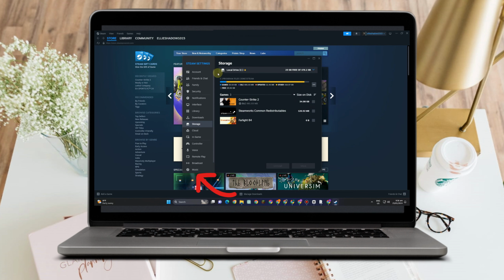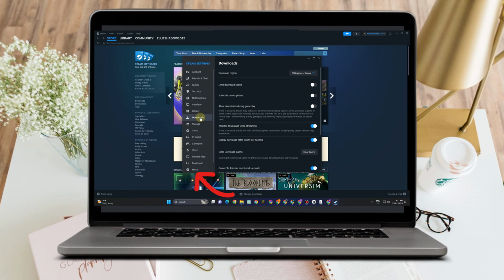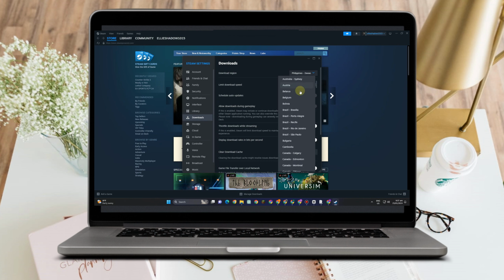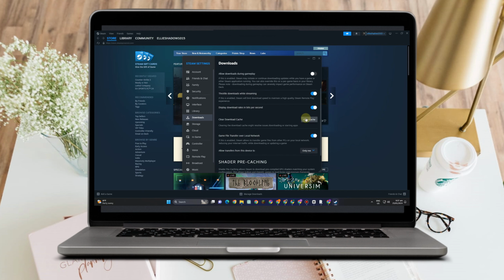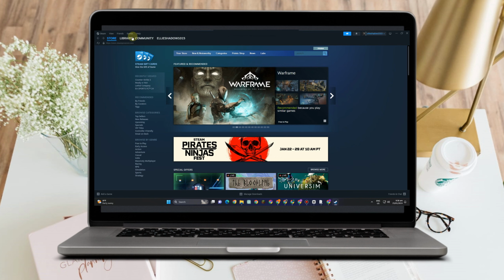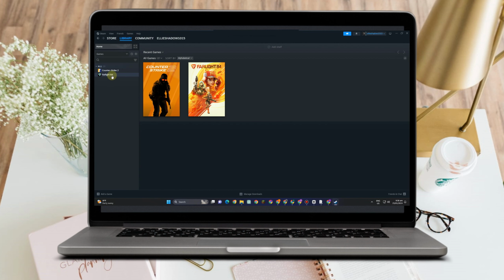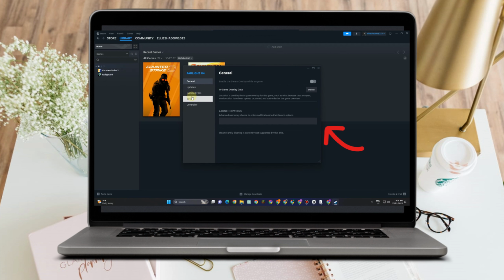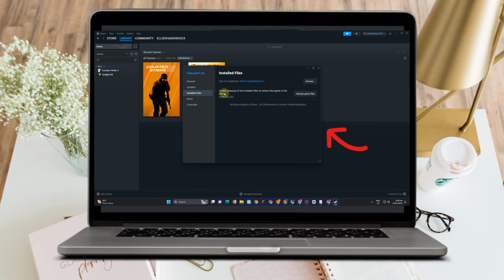How To Fix Steam Missing File Privileges Error on PC (Full Guide)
🛠️ Resolve Steam Woes! Learn How to Fix "Missing File Privileges" Error on PC - Easy & Quick Tutorial! 💻🚑

👉 Is the "Missing File Privileges" error haunting your Steam experience? Fear not! In this comprehensive guide, we'll walk you through the step-by-step process to fix this common issue and get you back to your gaming adventures in no time!

🎓 What You'll Learn in This Tutorial:

🔍 Understanding the Error: Decode the reasons behind the "Missing File Privileges" error and how it affects your Steam functionality.
🛠️ Step-by-Step Fix: Follow our detailed guide to resolve the issue with ease, even if you're not a tech whiz.
🚀 Preventive Measures: Learn tips to avoid encountering this error in the future, ensuring a smooth gaming experience.
💻 Insightful Troubleshooting: Get additional troubleshooting tips to address related issues and maintain a trouble-free Steam environment.

🤝 Beginner-Friendly: No technical jargon! This tutorial is designed for users of all levels, making the fix accessible to everyone.
🎥 Clear Visuals: Our tutorial provides clear, step-by-step visuals to guide you through the troubleshooting process effortlessly.
⏱️ Time-Saving Solutions: Resolve the "Missing File Privileges" error quickly, so you can get back to enjoying your favorite Steam games without interruptions.
📌 Important Notes:

🔐 Ensure your Steam client is updated to the latest version before attempting any fixes.
🛡️ Always use reliable antivirus software to prevent potential issues.
🖱️ Back up important game files before making any changes for added security.

👉 Ready to wave goodbye to the "Missing File Privileges" error? Watch the tutorial now, implement the fixes, and resume your Steam gaming without a hitch!